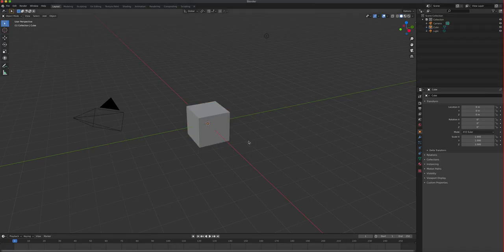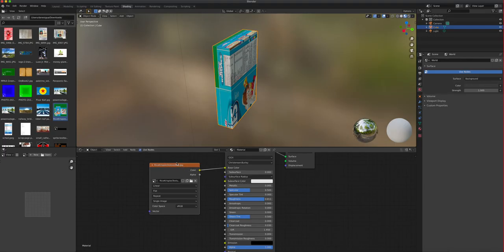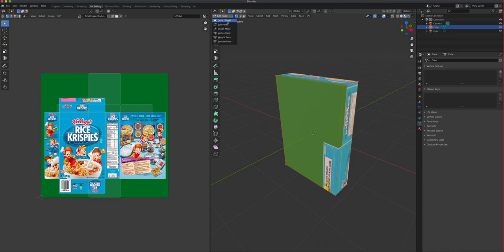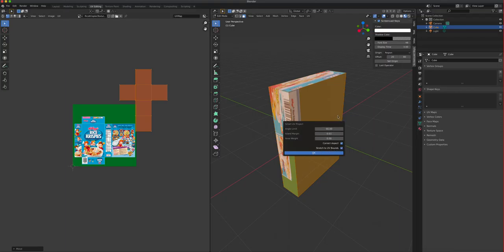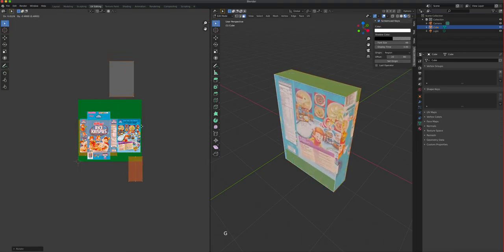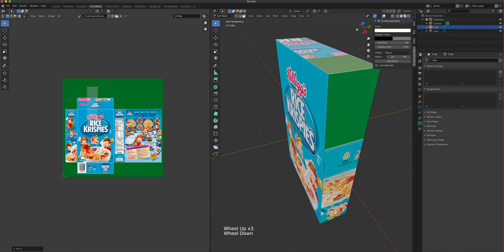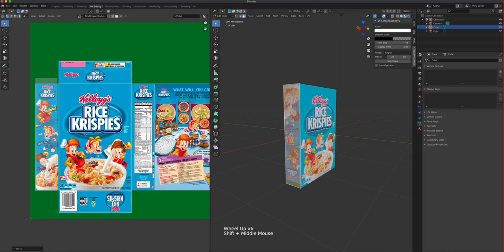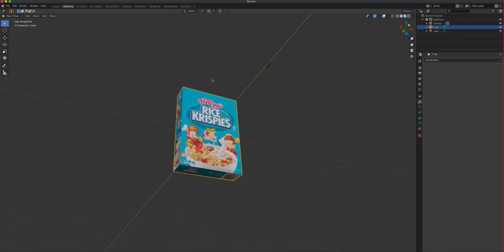Blender 3D Tutorial: Cereal Box Texturing and UV Mapping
Google or Bing - Cereal Box Textures so you can have your texture to practice along.
Learn how to add a simple texture and setup UV map in Blender 3D.